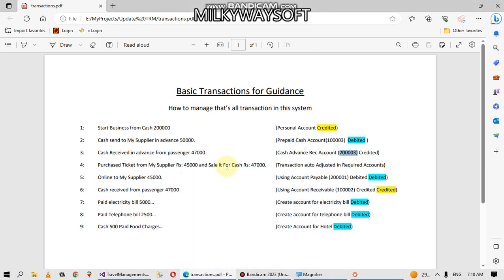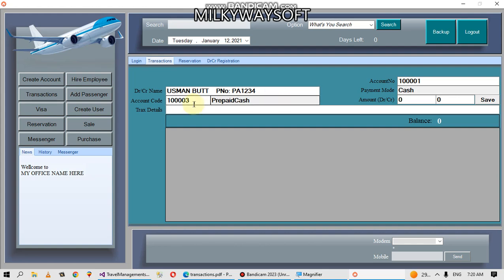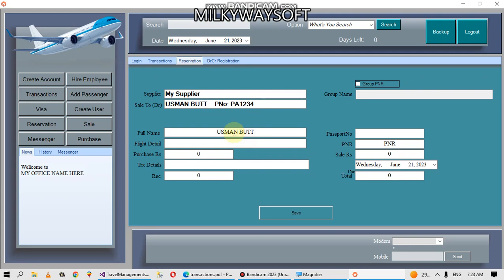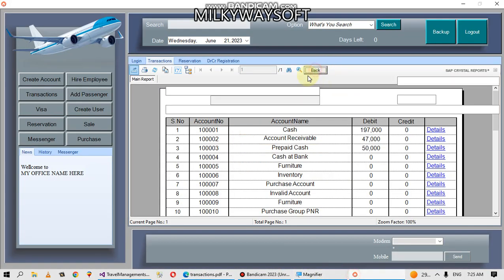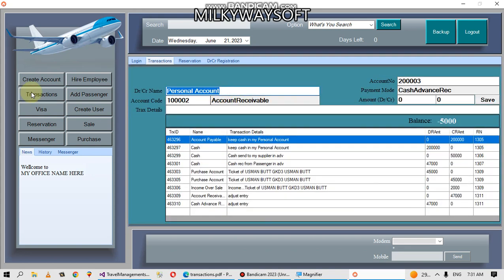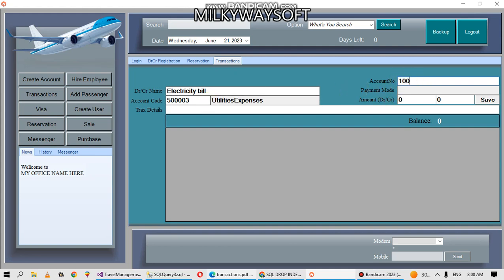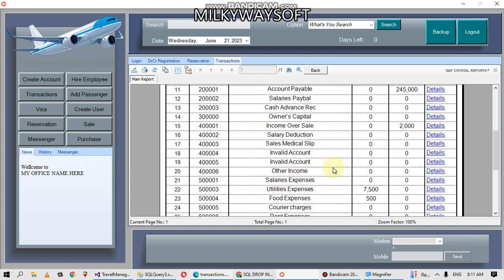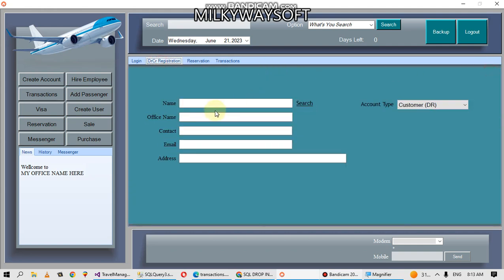Travel Management System with Online Database Server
Travel Management syste with all types of Transaction...